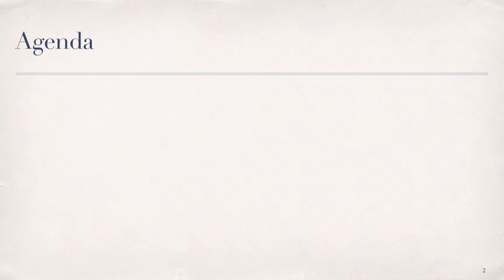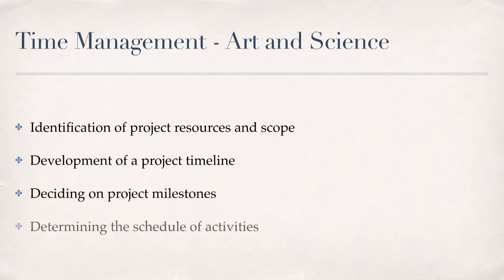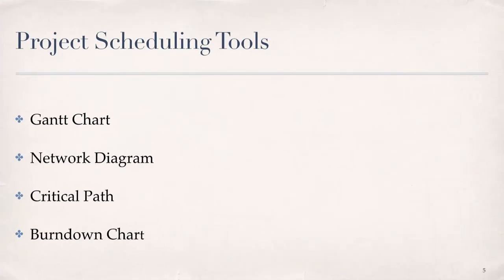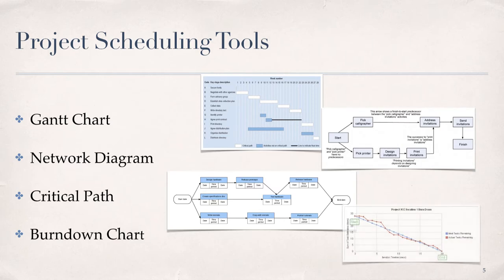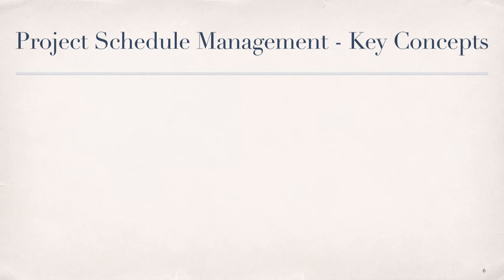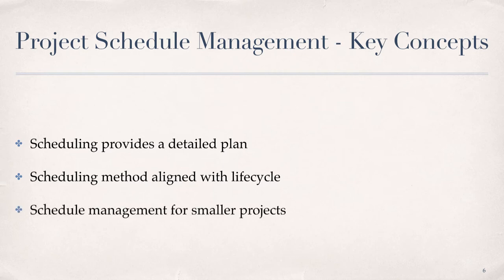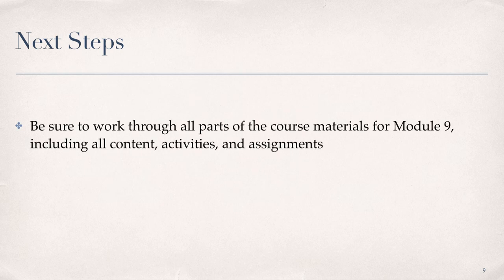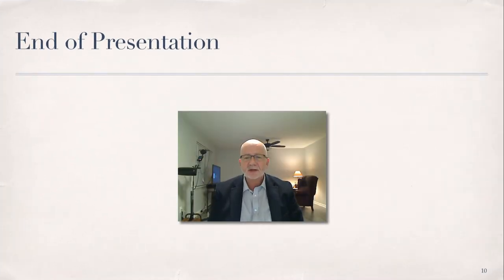LDT3135_Mod9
Table of Contents:

00:00 - Start
00:24 - Agenda
00:57 - Art and Science
01:39 - Activity Management
03:14 - Scheduling Tools
04:47 - Key Concepts
06:27 - PMBOK Processes
08:05 - Tailoring Considerations
09:43 - Next Steps
10:08 - End